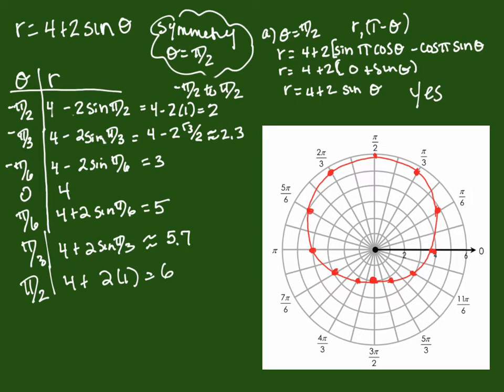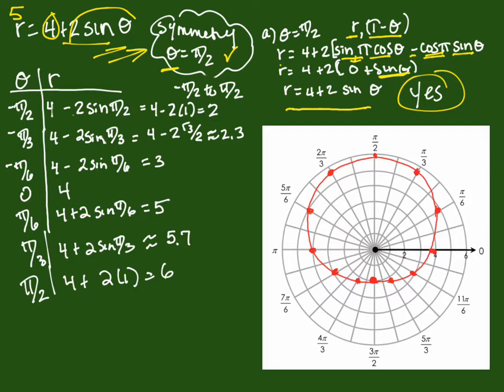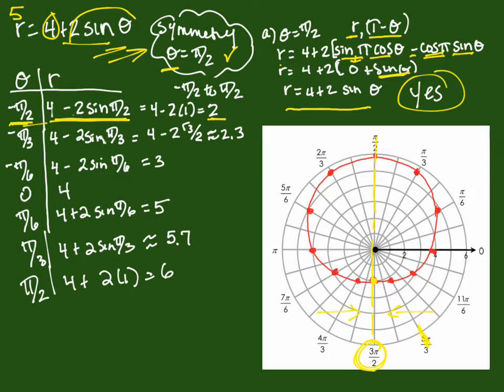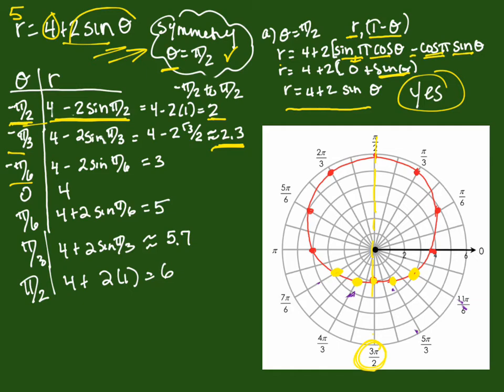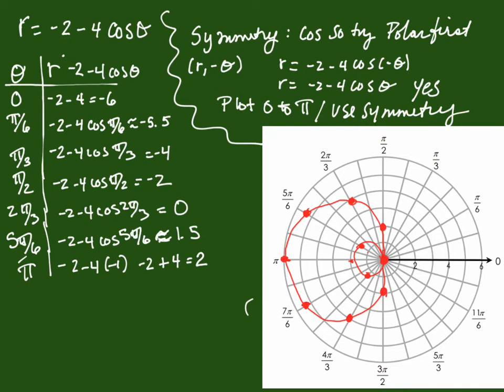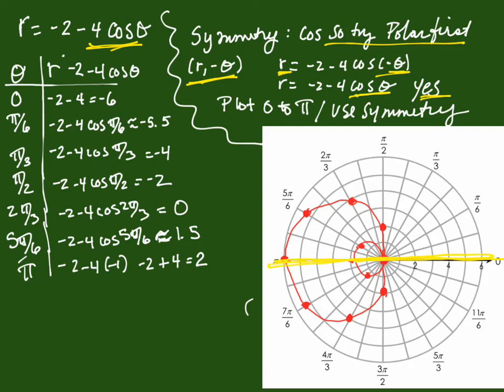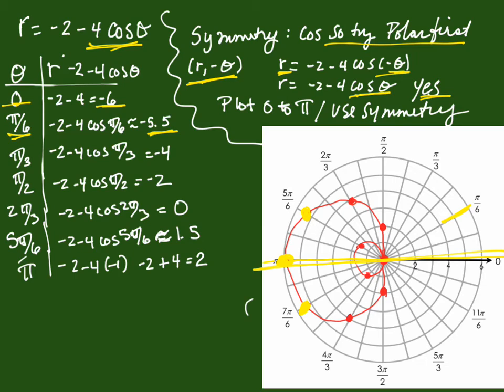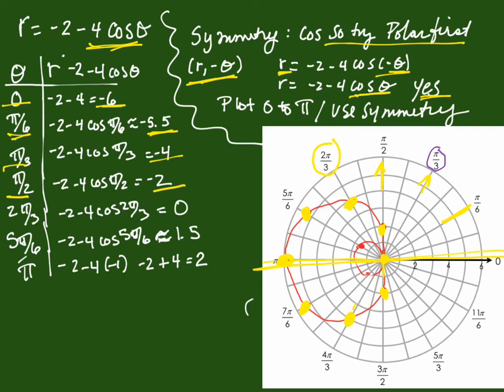6.2 HW #5-6